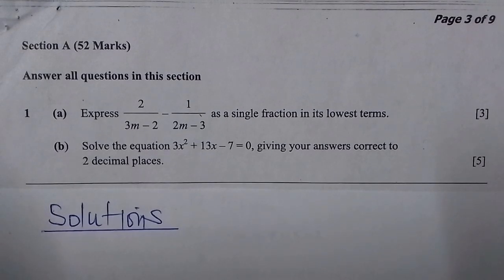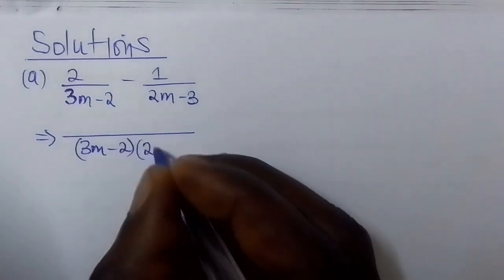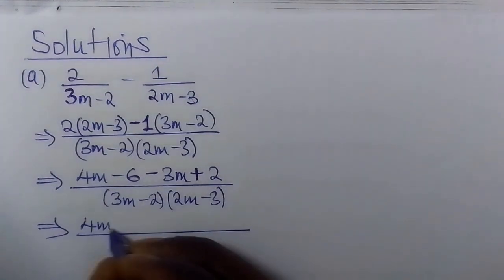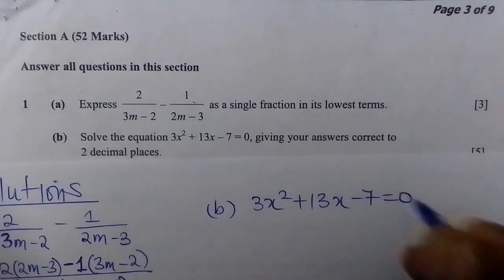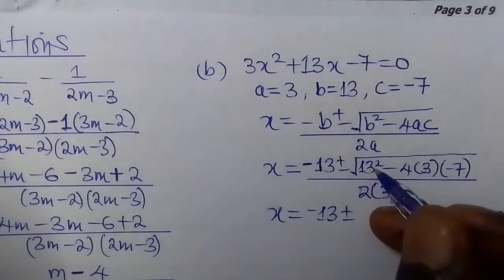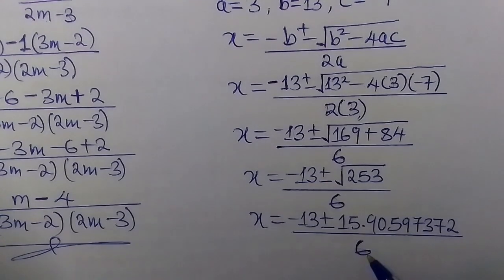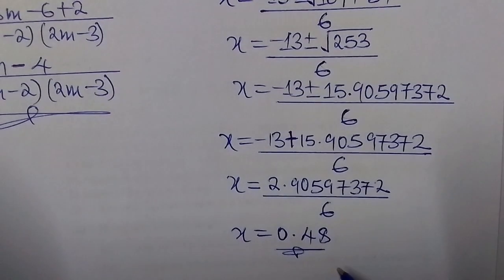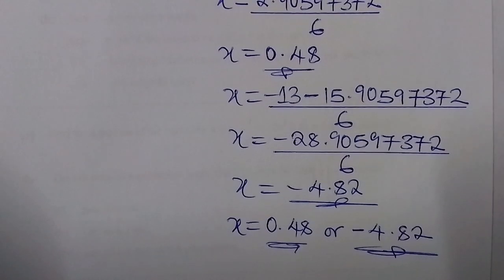Algebra & Quadratic Equations | 2023 G12 Int. Math P2 Q1